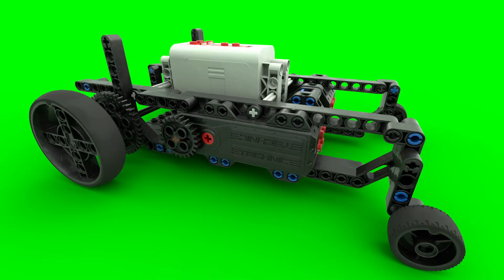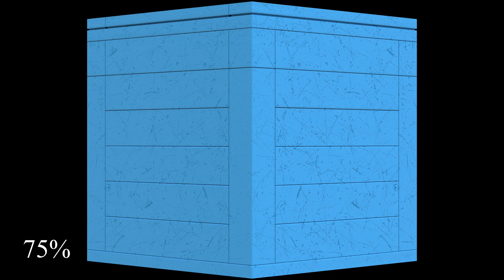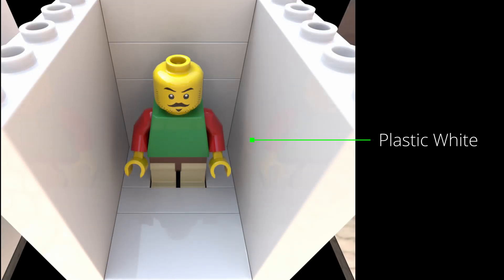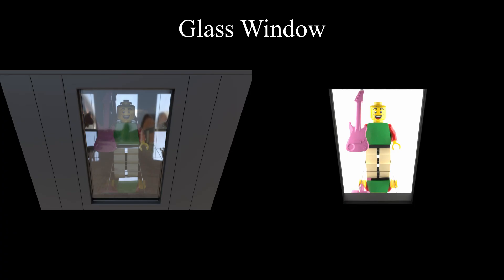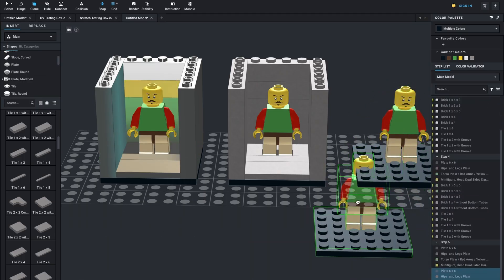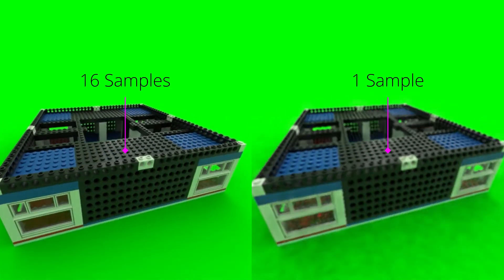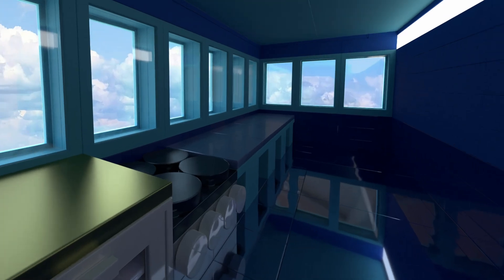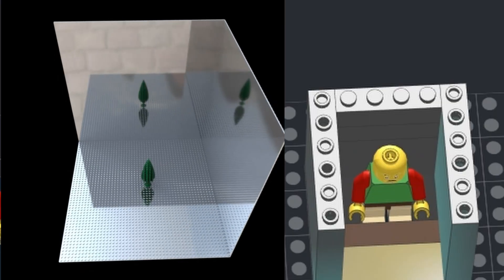BrickLink Studio 2 CGI Rendering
I am preparing for an upcoming project and need to understand how to use BrickLink Studio, so I decided to make a video out of my findings. In this video we will be taking a deep dive into the various material properties on display, how the most important rendering settings work, what is an optimized sample count for your renders, and more!

All images where rendered using my laptop equipped with a Ryzen 9 5900HX, 32GB Ram, and a 130W RTX 3070m. All images where rendered on the GPU as in my system it is orders of magnitude faster than CPU rendering.

00:00 - Intro
00:12 - What You're Supposed To Use It For
01:14 - Scratches
03:13 - UV Degradation
03:44 - Reflective Materials
05:42 - Transparent Materials
07:52 - Sample Counts and Image Quality
08:52 - Sample Counts and Render Time
10:11 - The Only Limit is Your Imagination
11:23 - Unsolved Mysteries
11:44 - The Investigation
12:49 - Solution and Outro